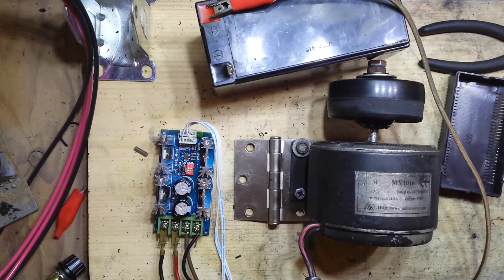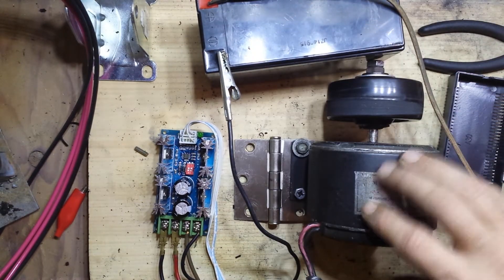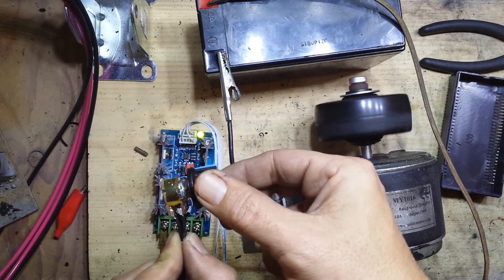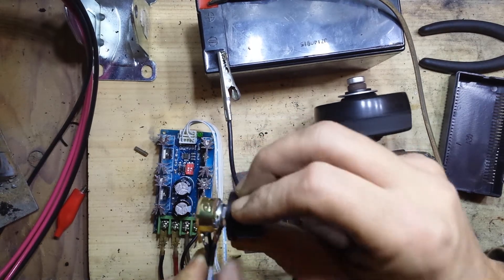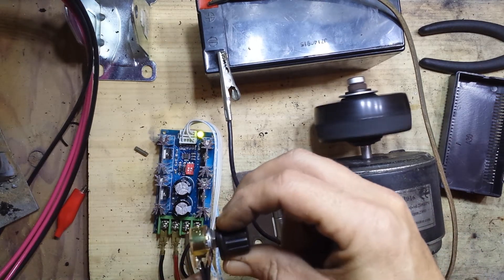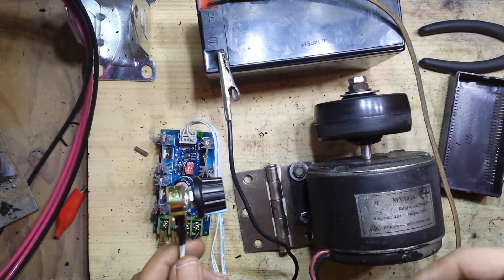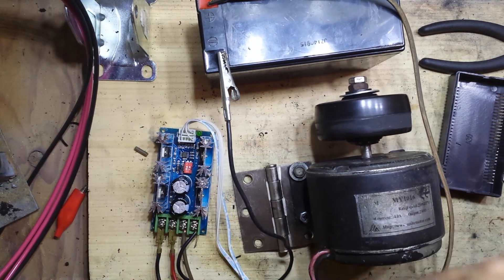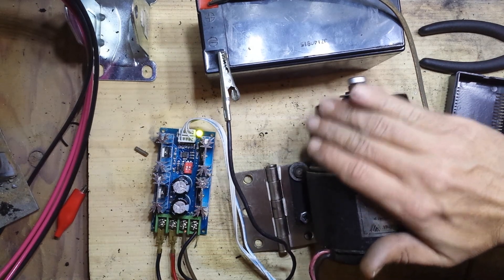Electric friction drive bike motor. part 3. testing the controller.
Today i am testing out the controller i found online.
The controller is a PWM controller for motors.
maximum rated amperage is 30A and voltage can be from 5v to 60v.

This is not the most ideal controller for an electric bike but it was very cheap.
If you source your parts from an old electric scooter for this project you can use the scooters throttle and controller.